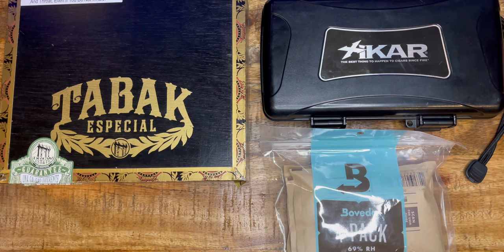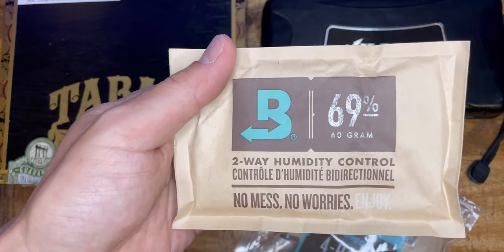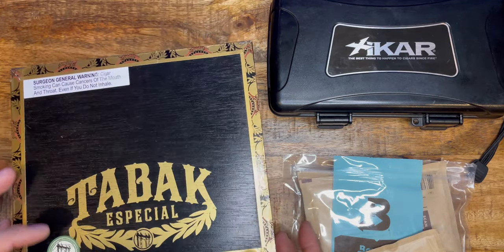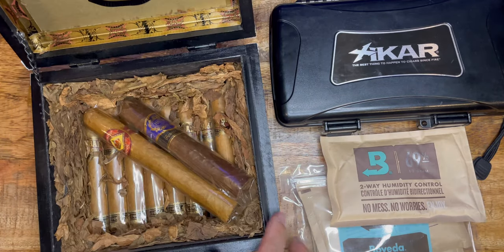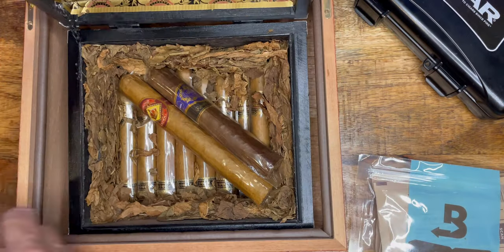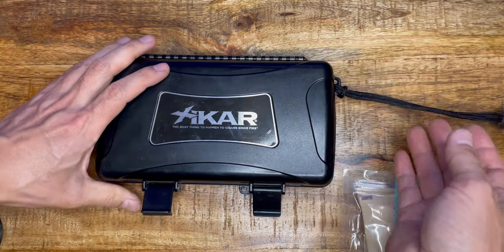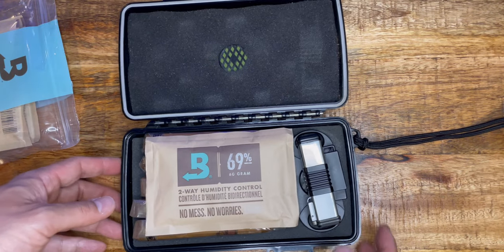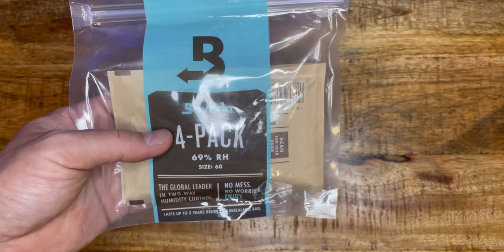【Review⁵⁰】 Cigar Humidity Control: Boveda 69% & Tactical Box Tested! ⚡🌿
Boveda 62% small pack
Boveda 62% 10 pack
Boveda 62% 20 pack

In this video, we review the Boveda Cigar Humidity Control Packs (69%) paired with a Tactical Cigar Box—the ideal solution for keeping your cigars fresh and properly stored. The Boveda packs maintain the perfect humidity level, while the tactical box ensures your cigars are protected from external elements.